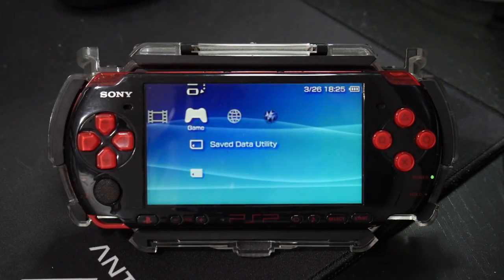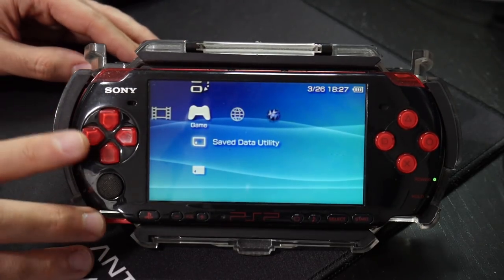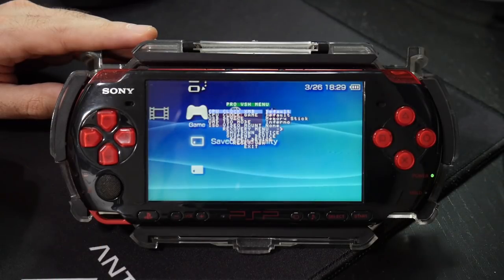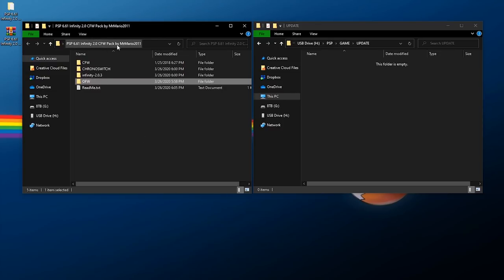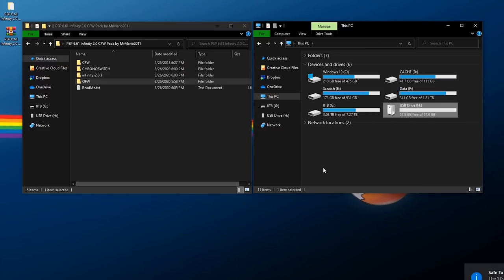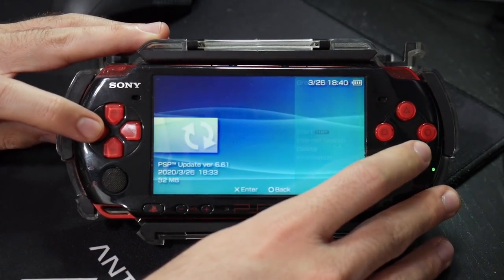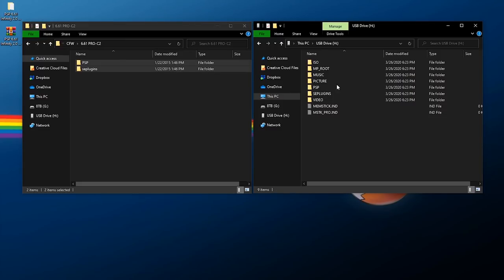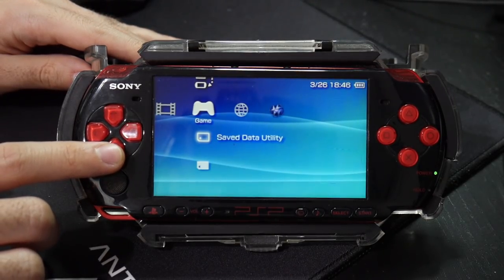How to Update an Infinity Modded PSP to Infinity 2.0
This tutorial covers how to upgrade a previously modified PSP's installation of Infinity to the latest Infinity 2.0 update! The process here involves cleanly installing the official 6.61 firmware update using Chronoswitch Downgrader and then remodifying the PSP using Infinity 2.0 with a custom firmware of your choice. If you are wondering whether or not you should upgrade your old Infinity installation to Infinity 2.0 a few of the recent changes include, but are not limited to:

- 6.60 & 6.61 Firmware Support
- LME Permanent CFW Now Works on PSP-1000
- No More Random Bricking from Hybrid Firmware Flashing
- Pause/Restore Game Feature Working on PSP Go
- PSP Street aka PSP-E1000 Supported
- XMB Theme Issues Fixed

If any of the above changes and features appeal to you, it would be absolutely recommended to take this update to your current Infinity modified PSP.

Timestamps!

0:00 - Intro
1:15 - Prerequisites
3:20 - Reinstalling Firmware
7:45 - Installing CFW

Downloads & Links!

Song Information
Artist: pyama
Song: bitter cold